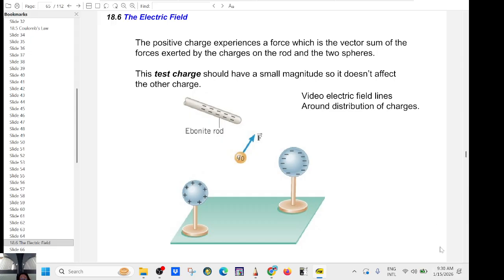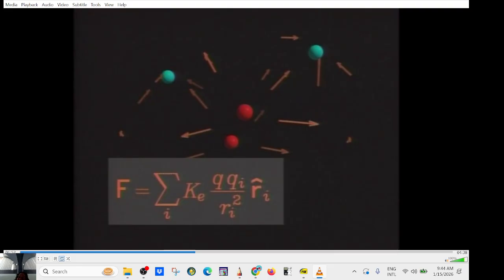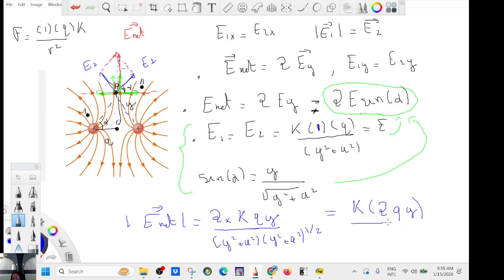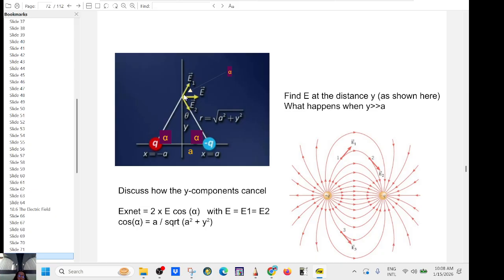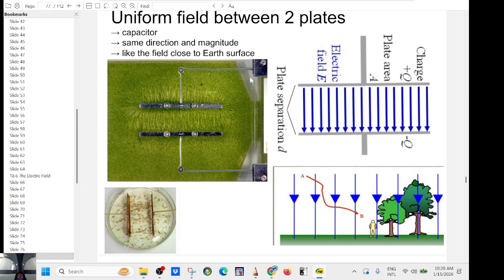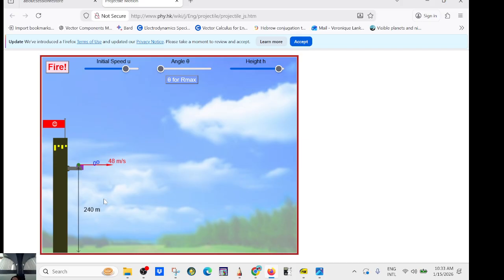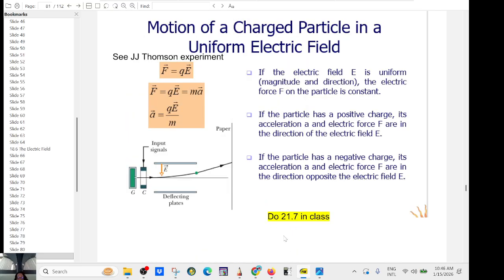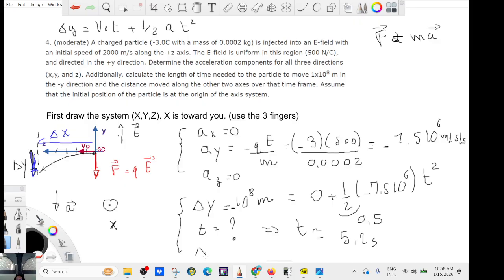1_15_26 PHY2049 Electric field of distributions of charges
mapping the electric field around a distribution of charges. Superposition principle: adding vectors. 2 positive charges. dipole. The dipole moment. uniform electric field between 2 plates. Motion of a charge between 2 charged plates.